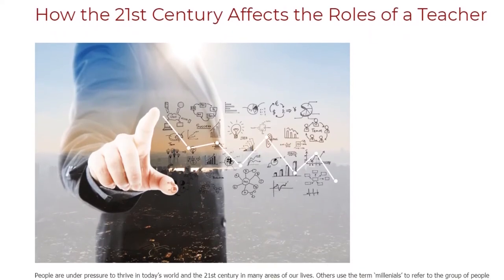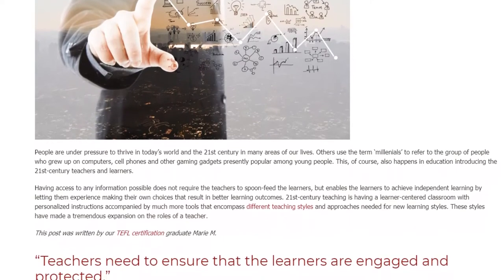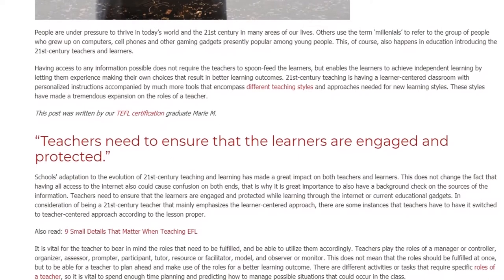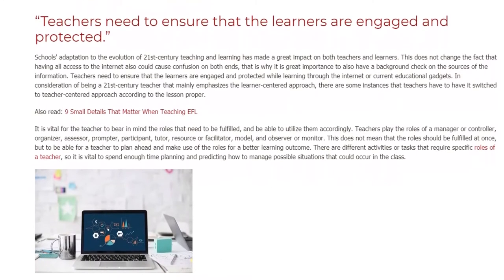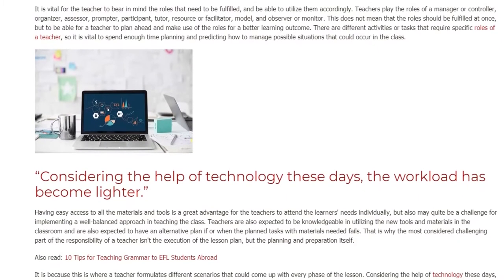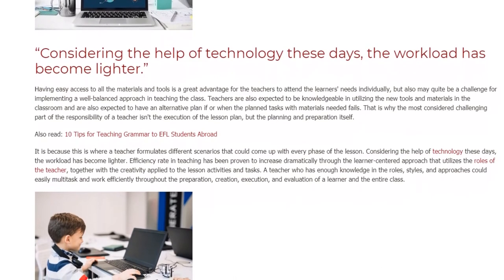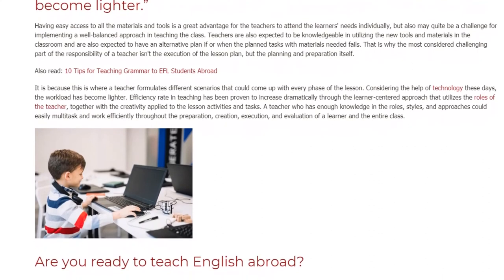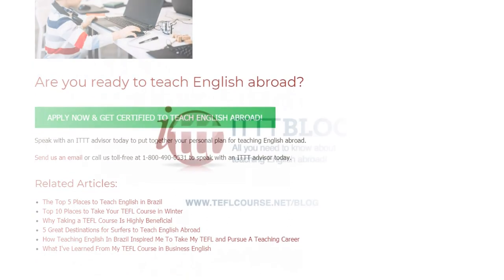How the 21st Century Affects the Roles of a Teacher | ITTT TEFL BLOG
People are under pressure to thrive in today’s world and the 21st century in many areas of our lives. Others use the term ‘millennials’ to refer to the group of people who grew up on computers, cell phones and other gaming gadgets presently popular among young people. This, of course, also happens in education introducing the 21st-century teachers and learners.

Having access to any information possible does not require the teachers to spoon-feed the learners, but enables the learners to achieve independent learning by letting them experience making their own choices that result in better learning outcomes. 21st-century teaching is having a learner-centered classroom with personalized instructions accompanied by much more tools that encompass different teaching styles and approaches needed for new learning styles. These styles have made a tremendous expansion on the roles of a teacher.